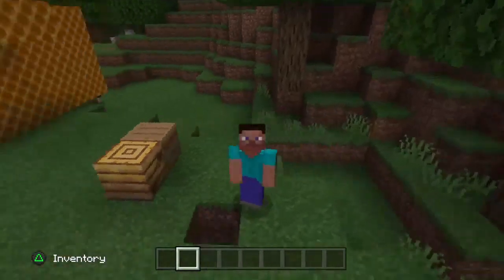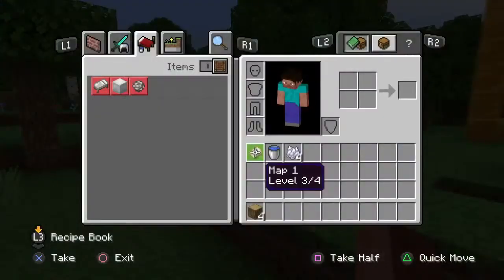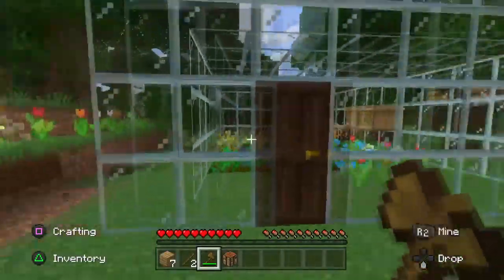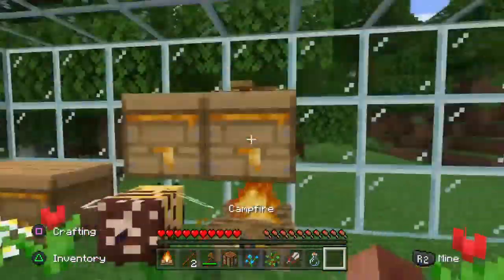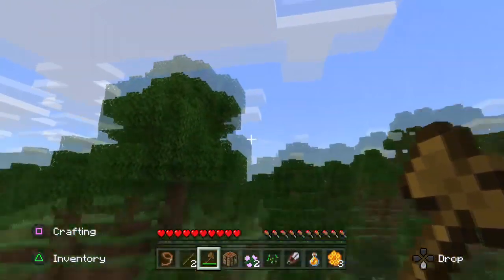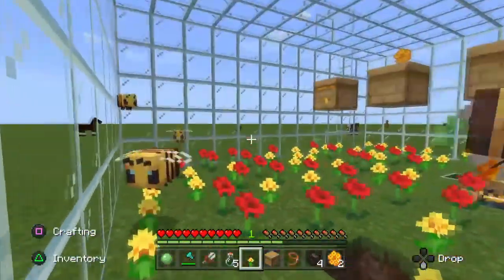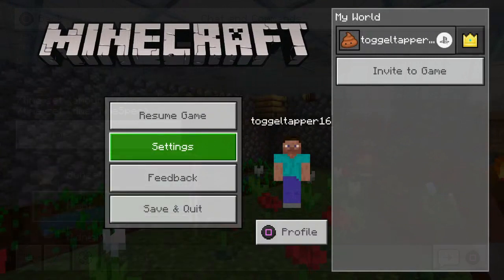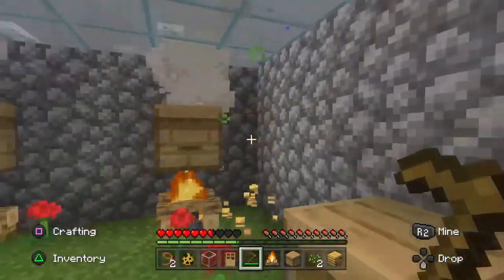Buzzy Bees Update + PS4 Bedrock! | Minecraft 1.15 Update Overview PS4/XBOX ONE/SWITCH/PC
Today  i tell you everything you need to know about the buzzy bee update that hit mine craft ps4 along with minecraft bedrock!!